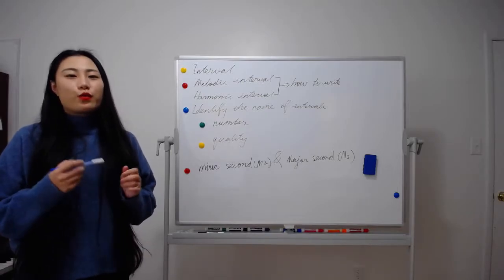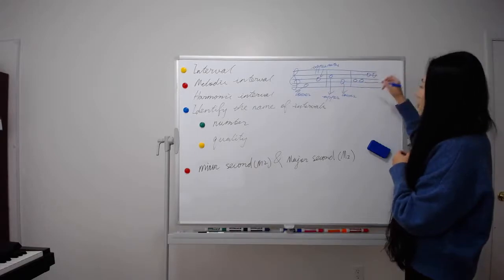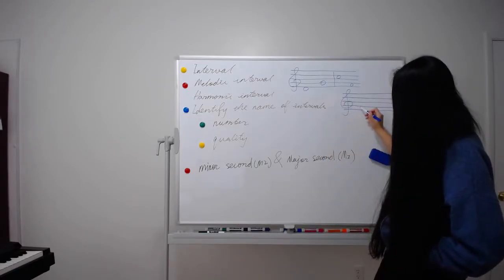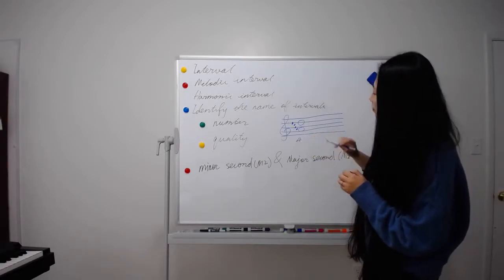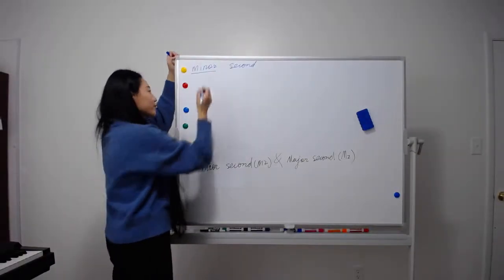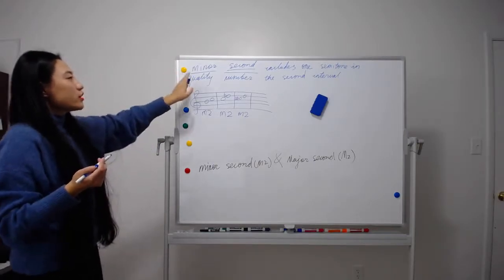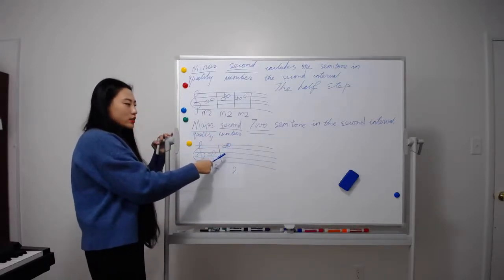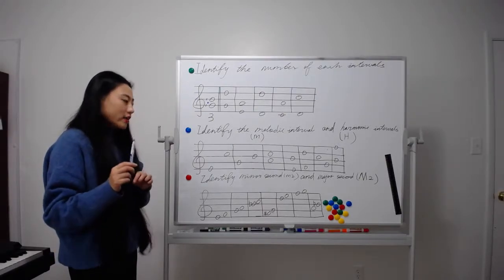Music Theory Class (Interval)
This is Minghao Liu's Music Theory class video. This class talks about the interval.